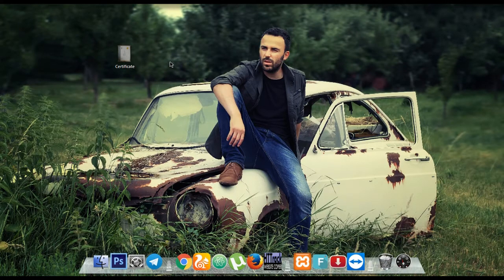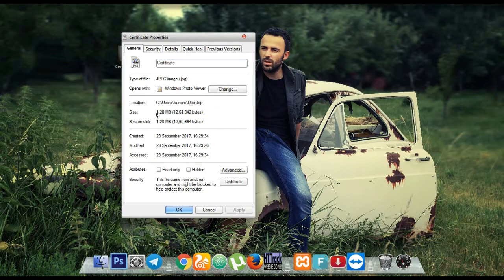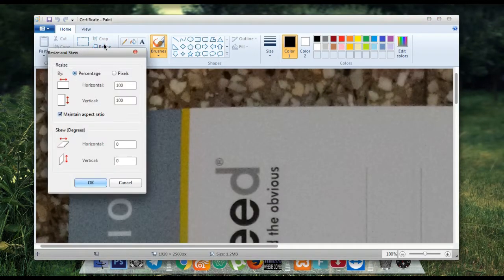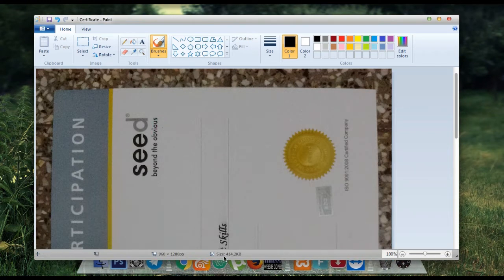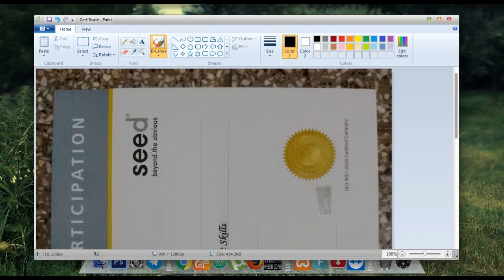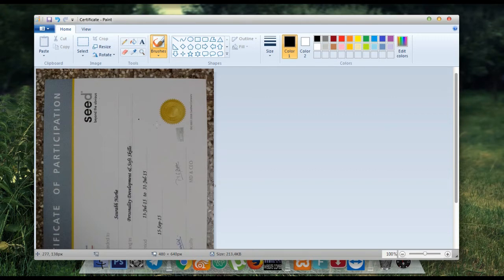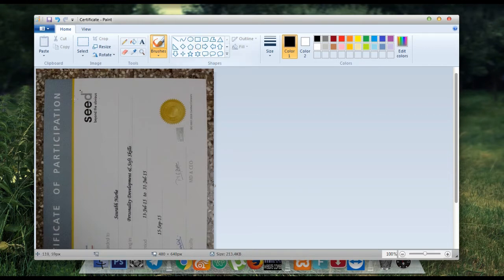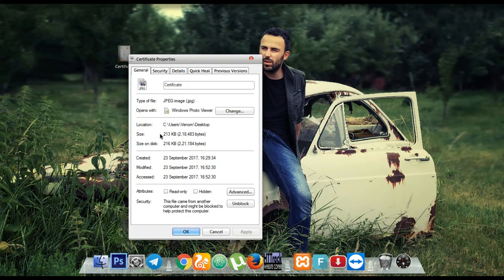How to compress/ reduce image file using paint in windows. [The easiest/ best way] 😀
Hello friends,

In this video I have shown you how to reduce your image (document) size using paint in windows pc, within few click.
Its the easiest way to compress your images coz paint is already freely available in windows.

Steps to follow :

Step 1:
         Open the image using paint.
Step 2:
         Click on resize button in the top left corner.
Step 3:
         Type 50 instead of 100 in horizontal box.
Step 4:
         And save, it will automatically reduce image size.
Step 5:
          If you still need to reduce the size then simply do this process again.

And that's all for this one.

Any Queries ?
Ask in comment section below, Feel free to as, I will be glad to help you.